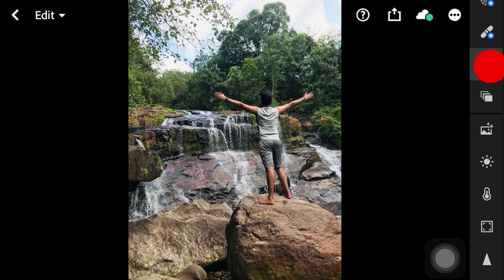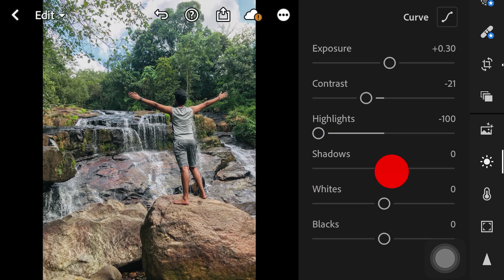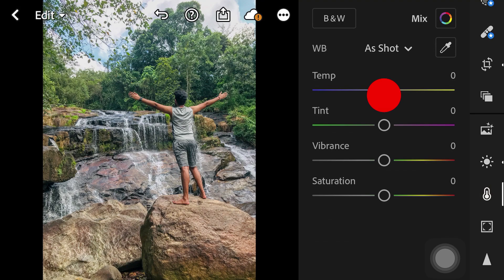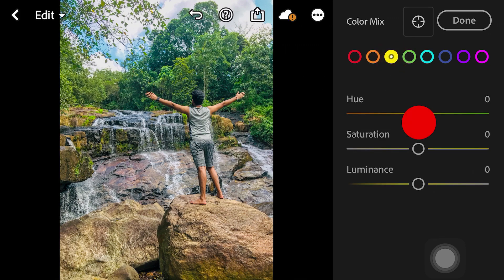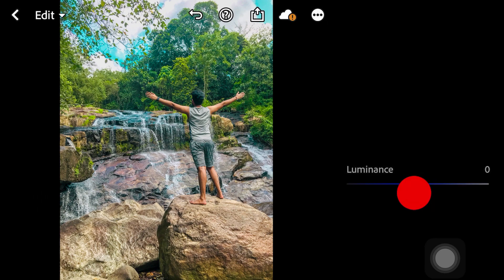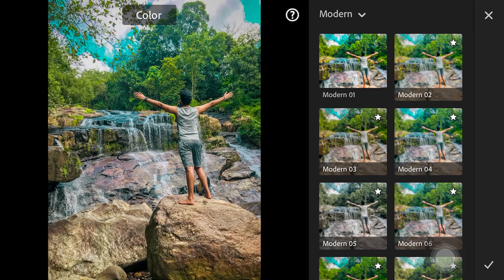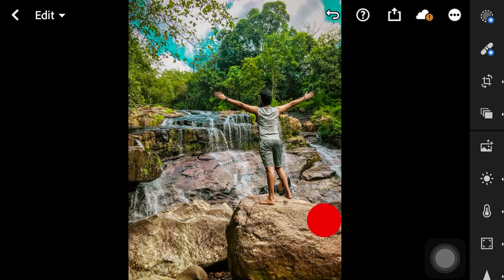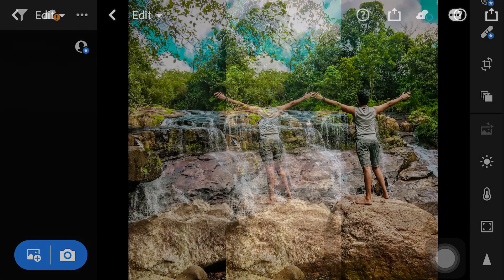How To Make Your Photos Amazing In Adobe Lightroom Mobile | Sinhala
Let's see how to make your photos amazing in adobe lightroom mobile. Such as exposure, colors and details.
Also we'll add a profile to get a nice effect to the photo. End of the video you guys can learn how to edit your photos and make them amazing.. So watch the full video to learn more tips and tricks on photo editing in adobe lightroom mobile.